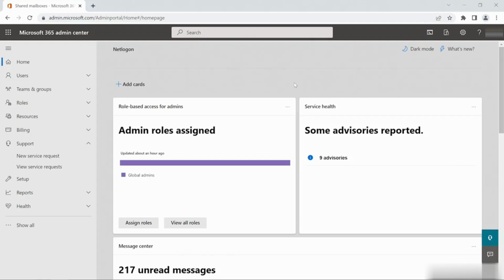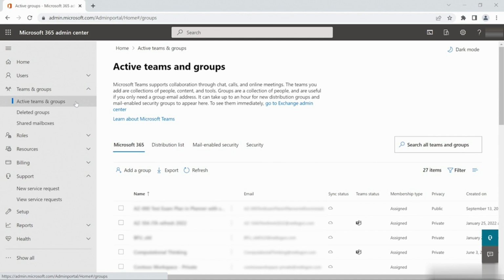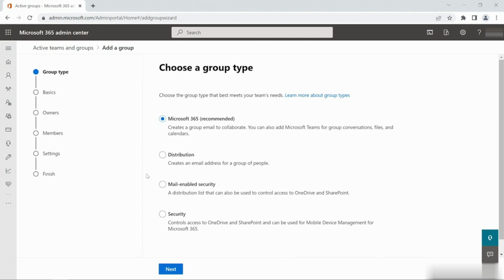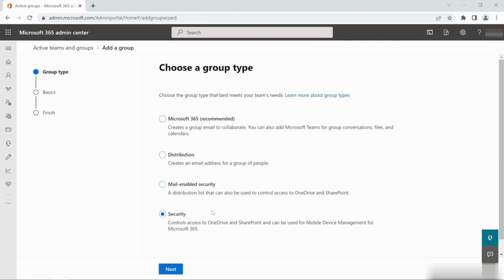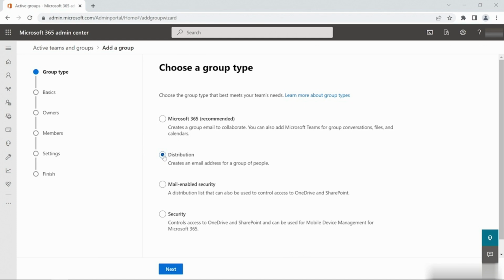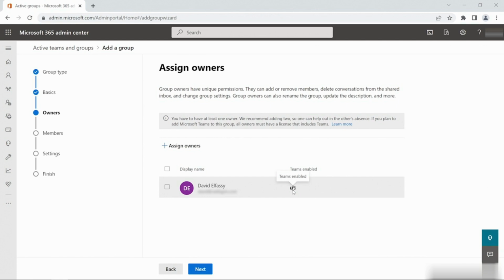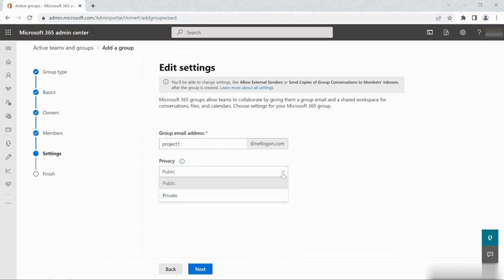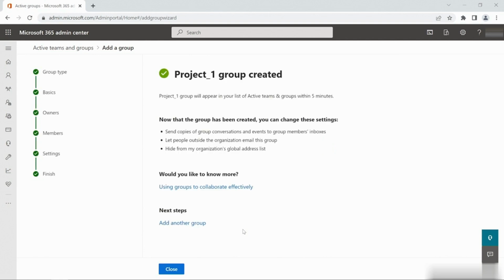How To Create & Configure MS Teams | Microsoft 365 Deployment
Whether you're setting up Teams for the first time or looking to optimize your existing setup, this video will guide you through the entire process. We'll cover everything from creating a new team, adding members, configuring channels, and setting permissions to integrating essential apps and tools.

Perfect for beginners and IT professionals alike, this comprehensive guide will help you make the most of Microsoft Teams for seamless collaboration and communication.